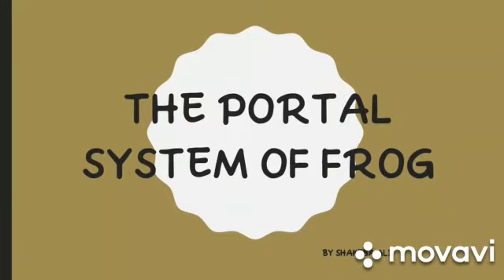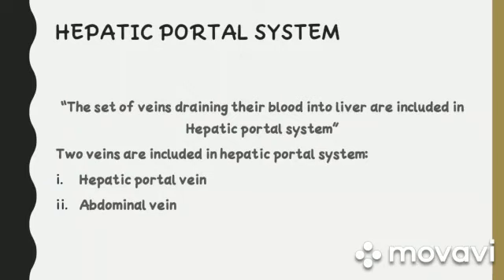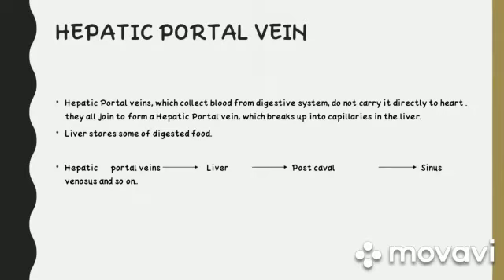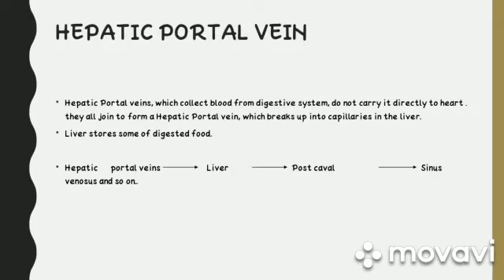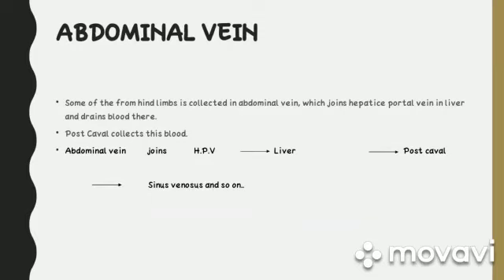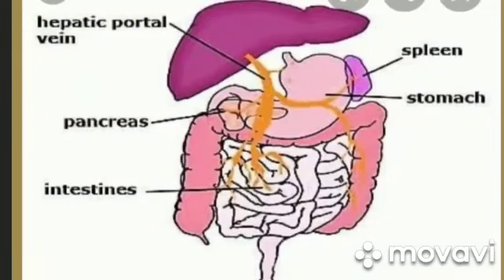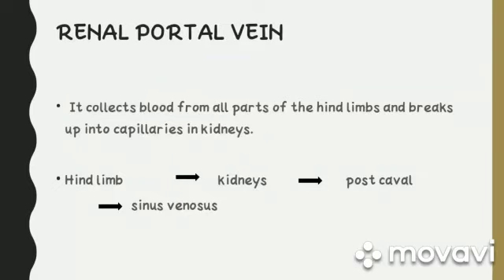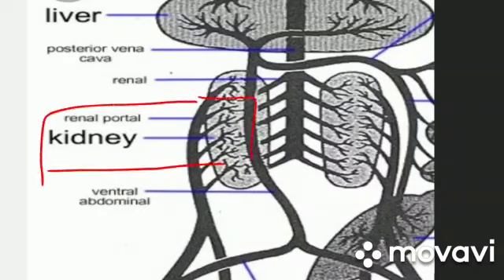The Portal System of Frog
Biology for class IX